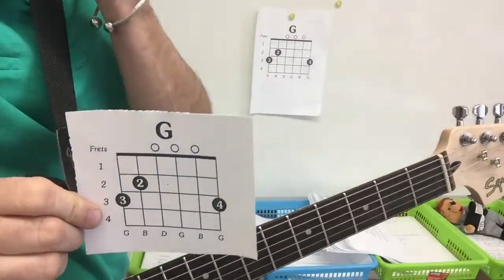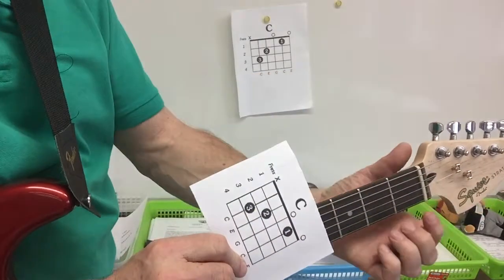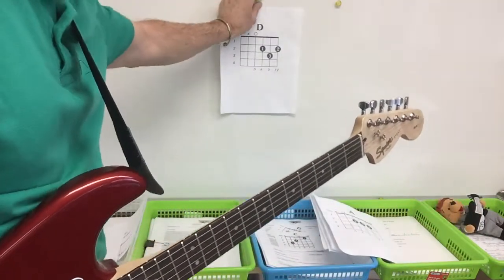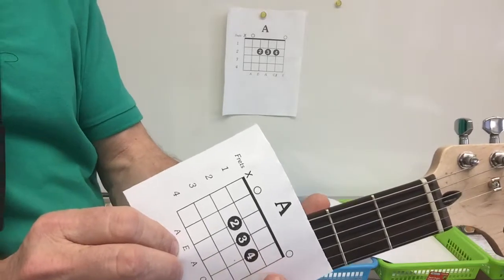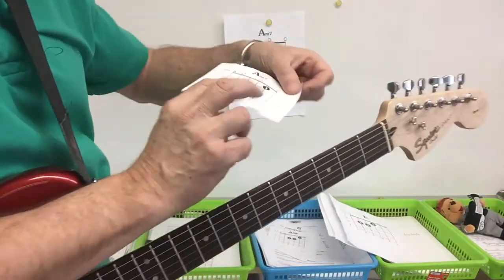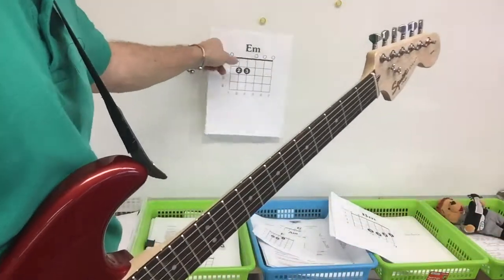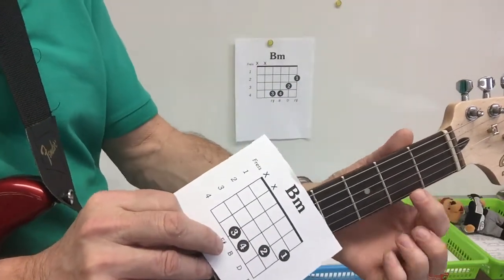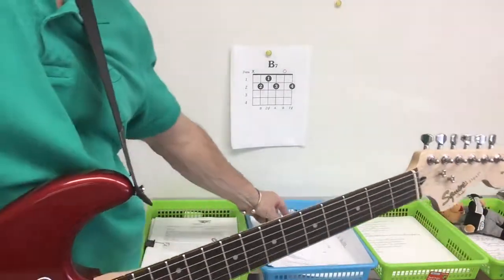How to read guitar chord charts for right handed people